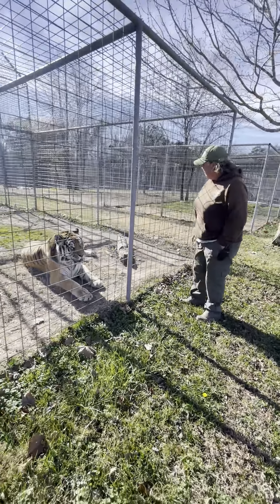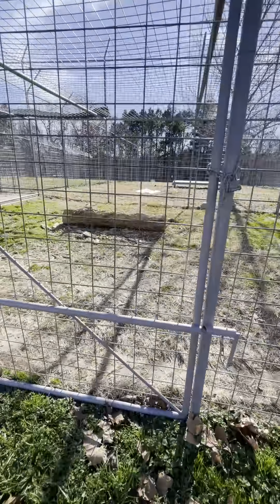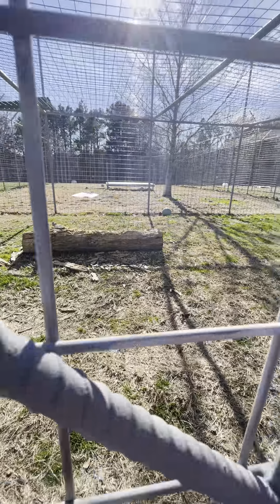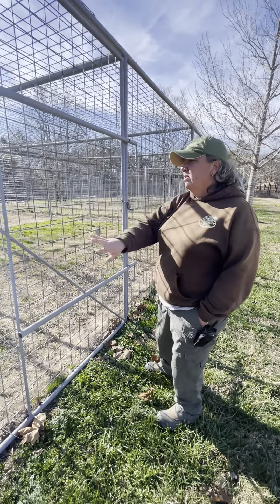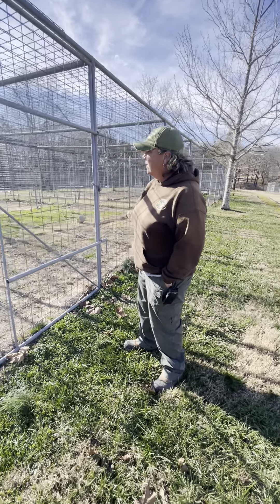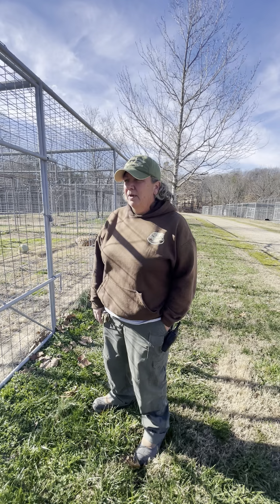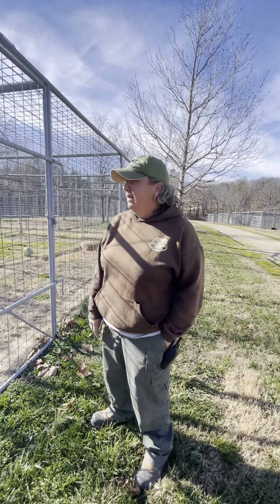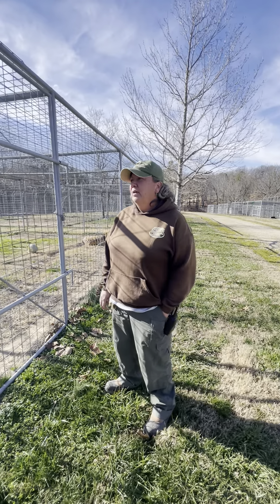** INTERESTING ** Emily Logs Claws and Equipment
*** IMPORTANT & INTERESTING *** Behind the scenes, are things you may not know about and Emily talks about one of them. What type of equipment does a sanctuary this large use and for what? Emily gives just a couple examples.

FEEDBACK REQUEST:  Do you all want to know more about this kind of thing?